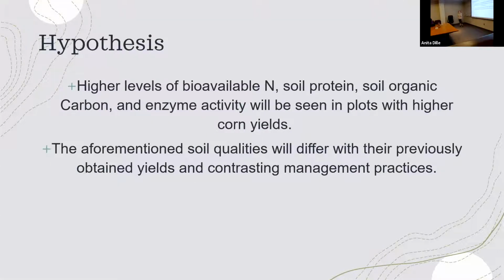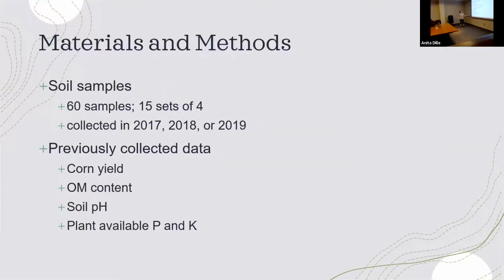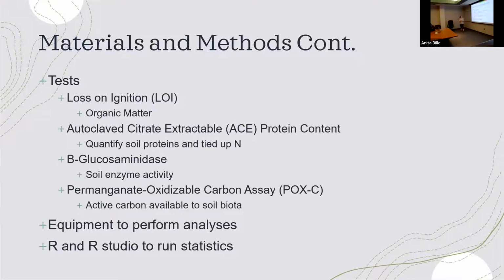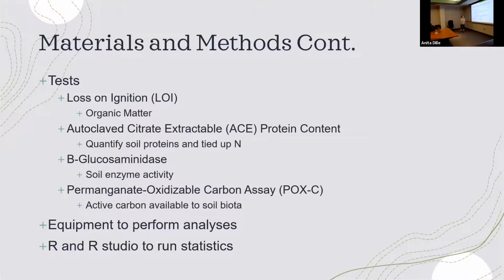Lindsay Bayerkohler looks at soil conditions and corn yield to contrasting management practices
USDA NIFA RAIN 2021 REU scholar Lindsay Bayerkohler's summer project looks at soil testing and biological analysis to help explain field response under differing soil/health conditions. Lindsay's mentor is Dr. Dorivar Ruiz Diaz from Kstate